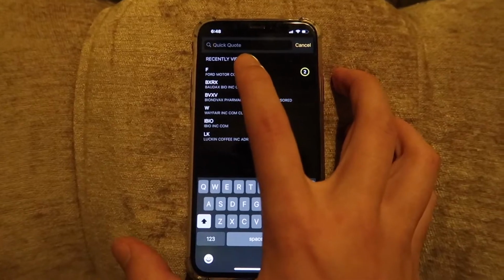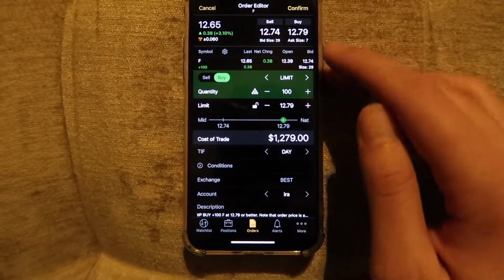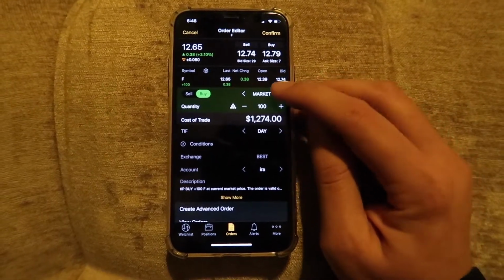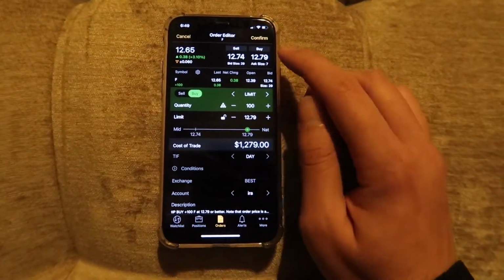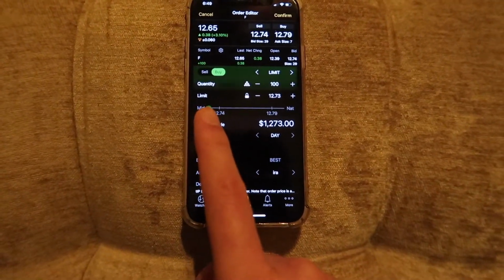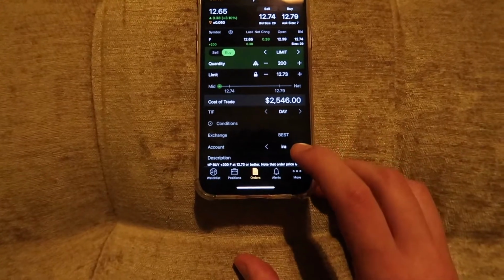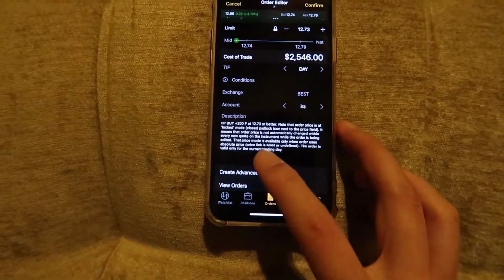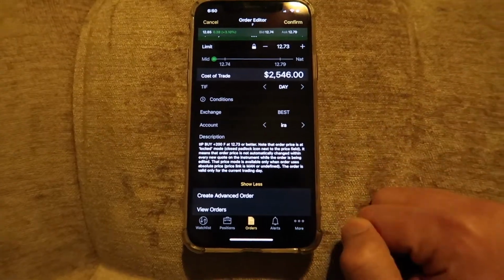How To Use Limit Order (Think Or Swim Platform)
Webull - Claim 2 FREE STOCKS Each Valued Up To 1600$! 100$ Deposit Minimum

Robinhood - Claim Your FREE STOCK Just Sign Up Using My Code!